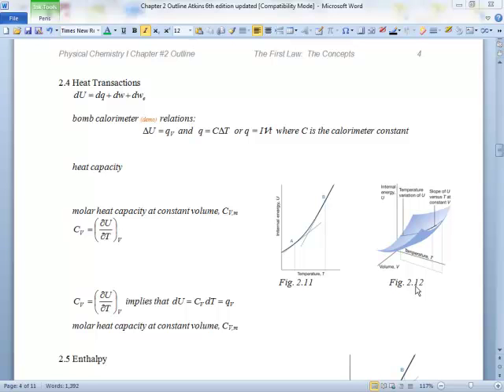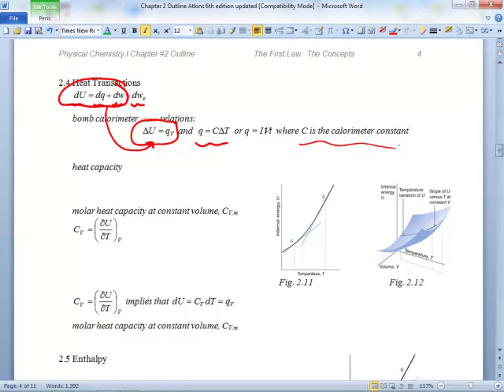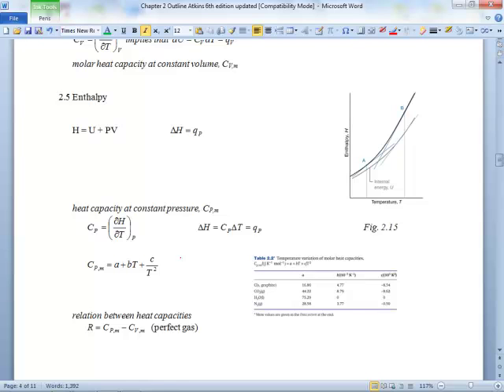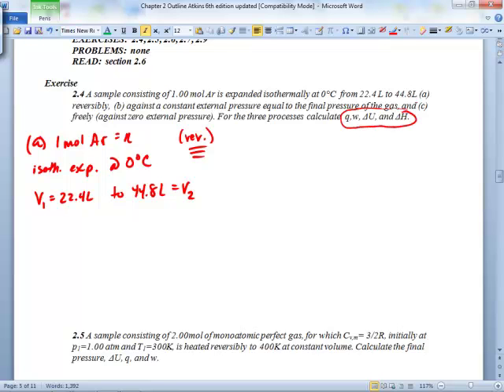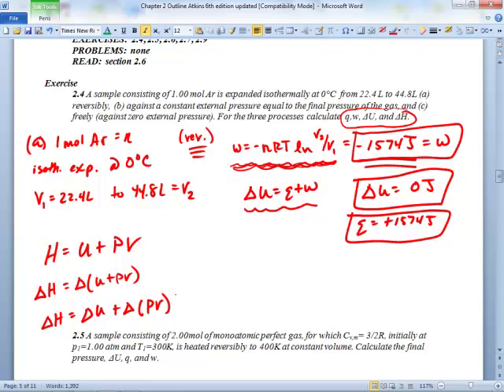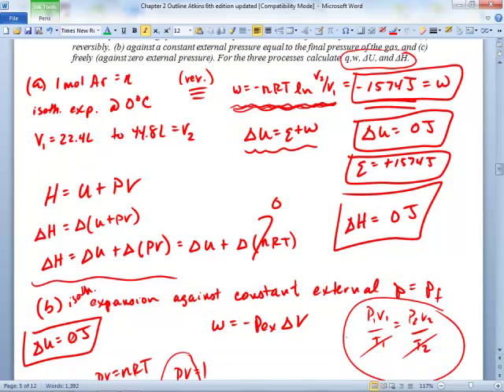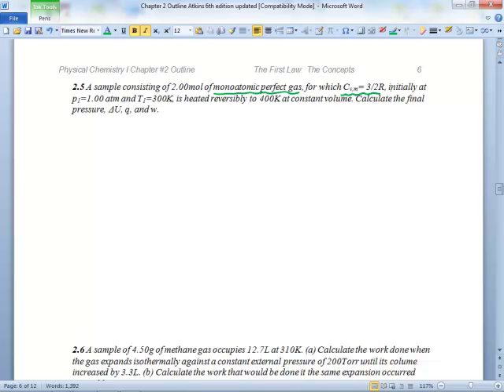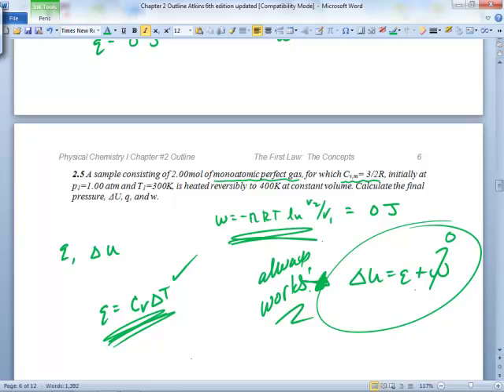chem 4431 chap2c fall 2012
heat capacity, bomb calorimeter, predicting q, w, enthalpy, and internal energy changes for perfect gas,